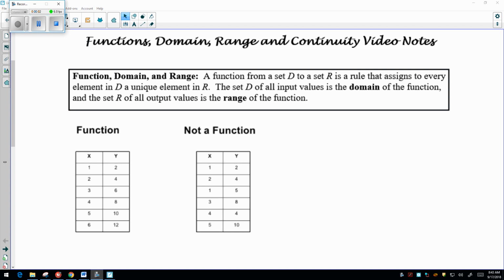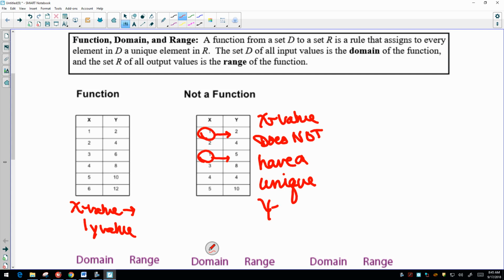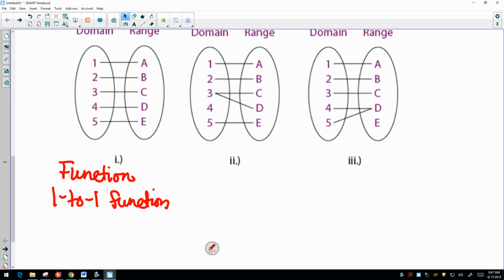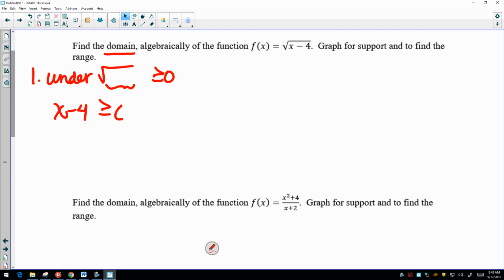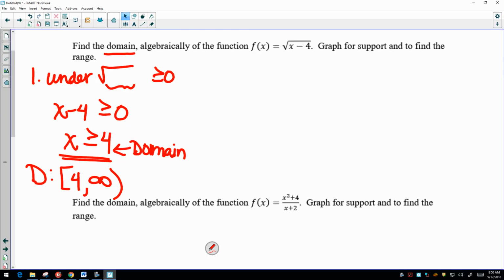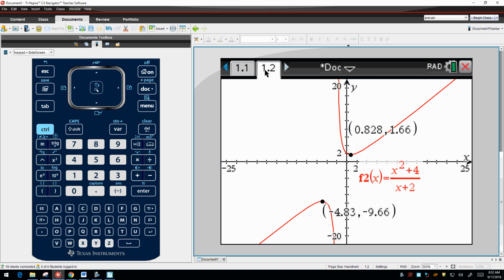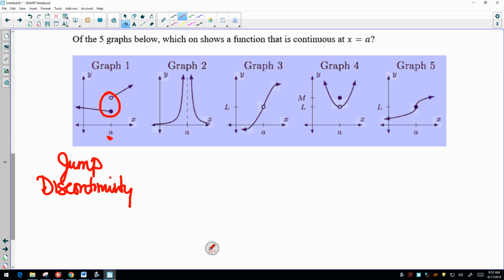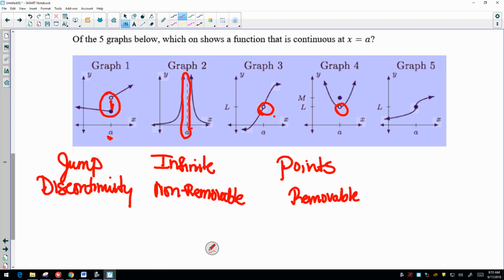Functions, Domain, Range, Continuity